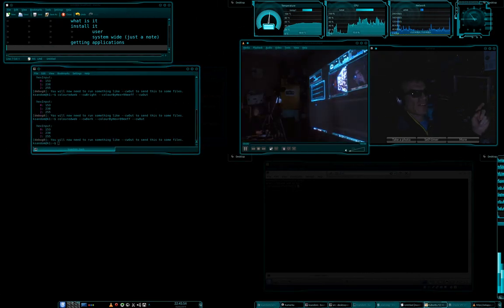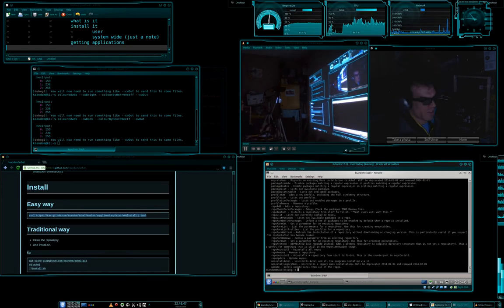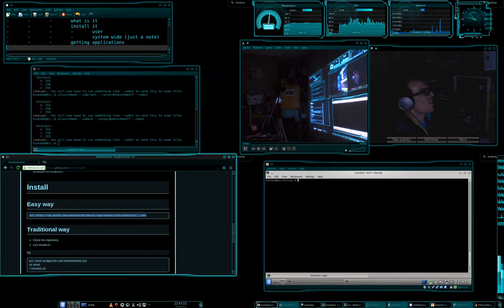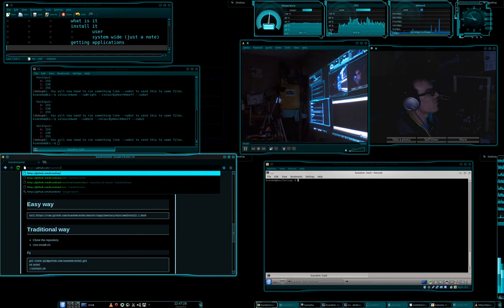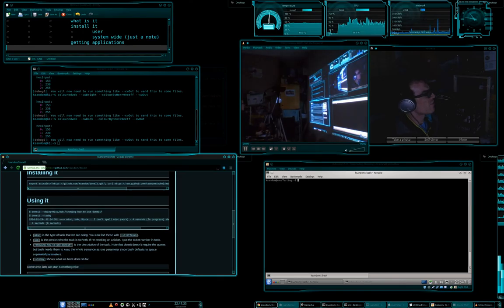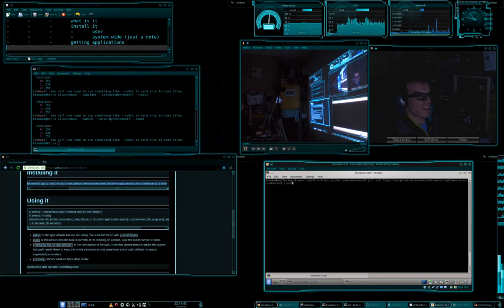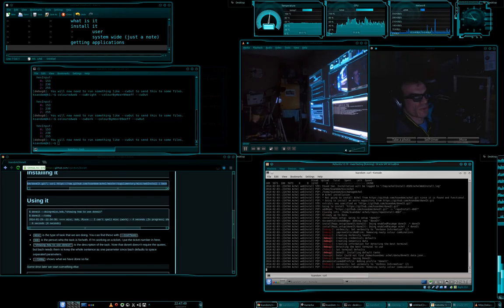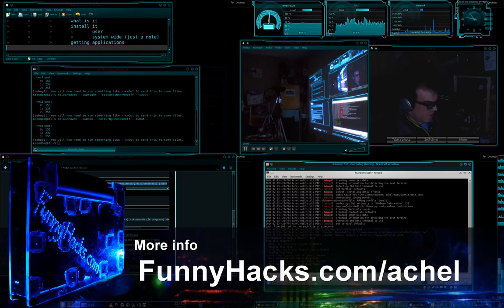Achel - Intro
Achel is a programming language that I have been working on for the past 13 years (I said 12 in the video, it has been a long time!) There has been growing interest in the programs I have been writing using it, so I have now released it open source.

In the video I also mentioned that this series will last about 1.5-2 weeks. It turns out that I had a lot more in my brain to dump than that. So in fact there will be tutorial videos on Achel from Monday to Thursday every week for about the next 1.5 months!

Apologies, I have the text a bit small in the terminals in this series, which means you are best to view it in 1080p or above. I'll use larger text In the videos I film next. The up side is that you don't need to read the exact text on a lot of the videos.